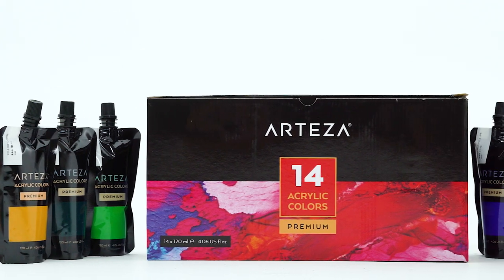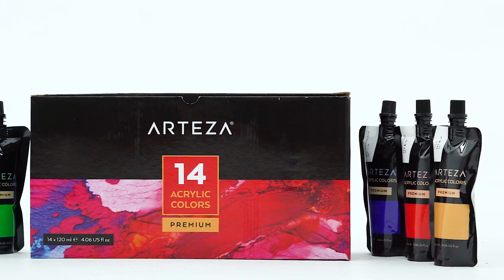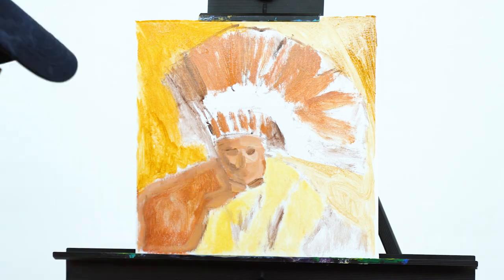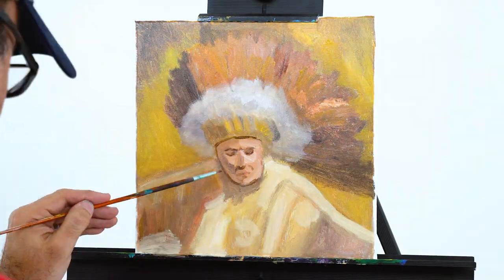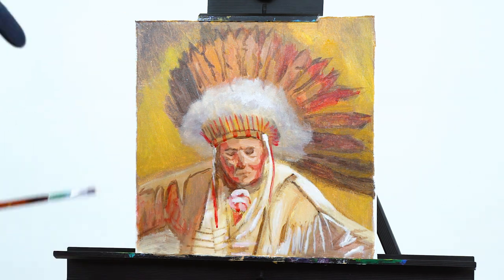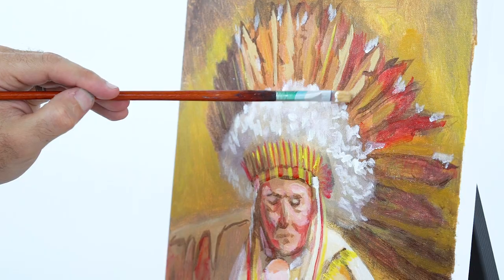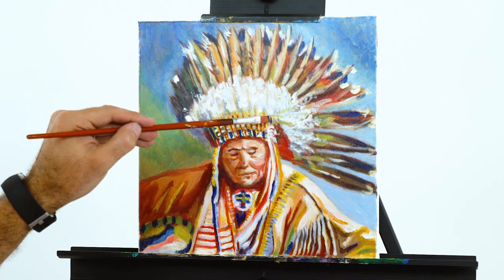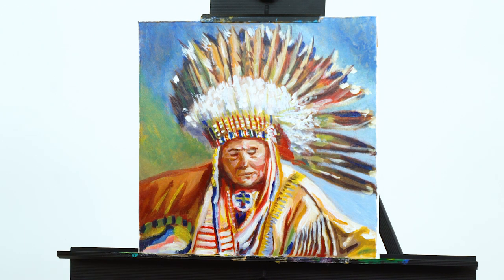ARTEZA Acrylic Premium Artist Paints Set - 14 Colors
In this ARTEZA paint review, we explore our set of 14 Premium Acrylic Colors in this art video. These golden acrylics will have you throwing out your cheap acrylic paint as you watch this art supply review to buy our professional acrylic paint set! We show you how you'll never run out of paint for intense art sessions during this acrylic paint review. Don’t be restricted by limited art supplies--let your imagination run unbounded and free.

▬▬ ALSO, READ ▬▬

We hope you enjoyed this video and that you learned something new!